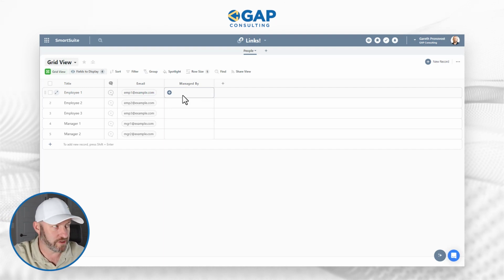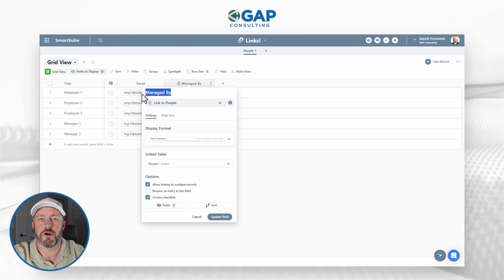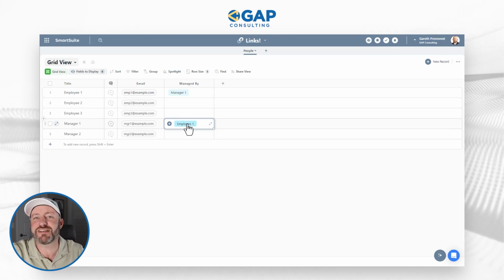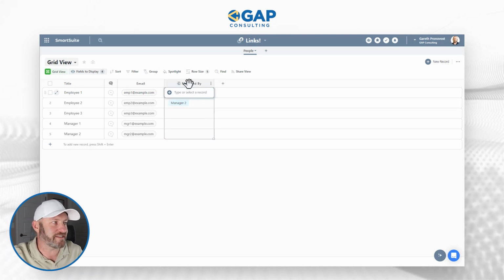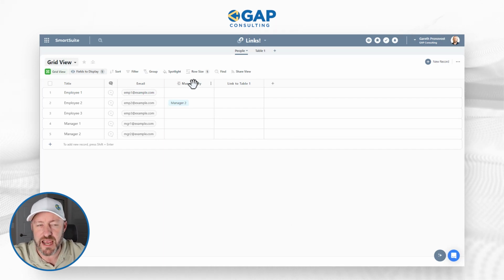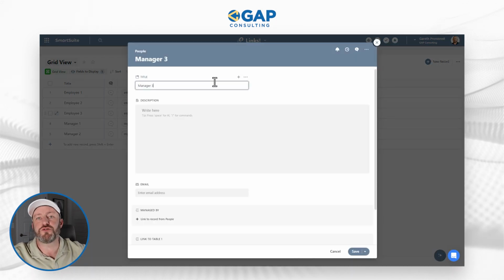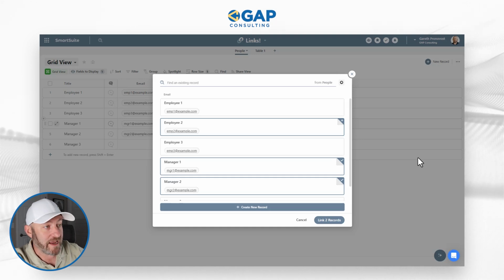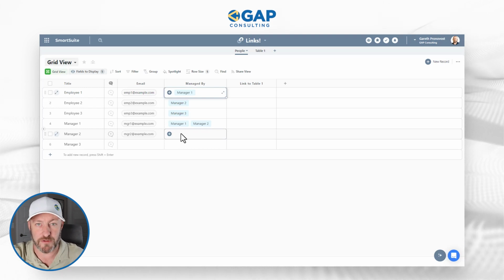New Feature Alert for SmartSuite 🚨New Linked Record Features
SmartSuite recently updated the Linked Record Features, and it flew under everyone's radar! I'm going to demonstrate how to create self-linking relationships, disable backlinks, and create new records from linked relationships. If you're looking to understand how Linked Relationships work in SmartSuite, then you need to check this out! 👇

Upgrade your SmartSuite and get your Swag!

Table of Contents: 📖 👇

00:00 - What this video covers
01:06 - Demonstrating one-directional syncing
05:15 - Limitations of one-directional sync
06:27 - Creating a new record inside linked record status
08:19 - Navigating and confirming through the keyboard
09:57 - Final thoughts